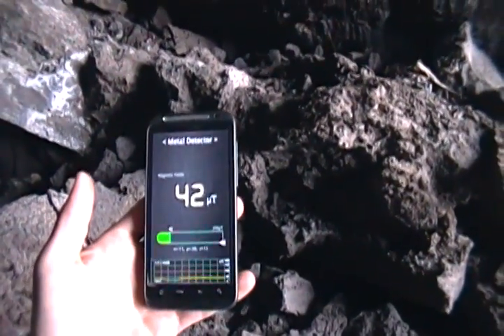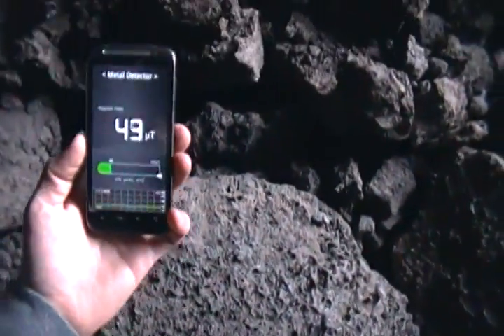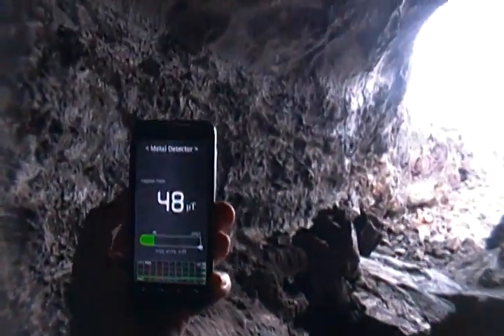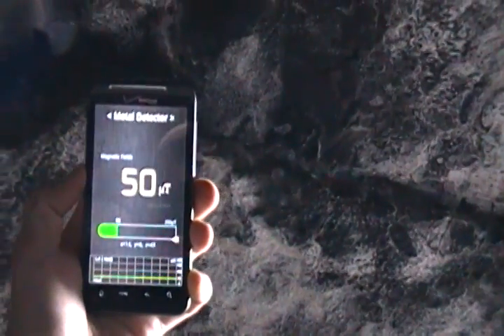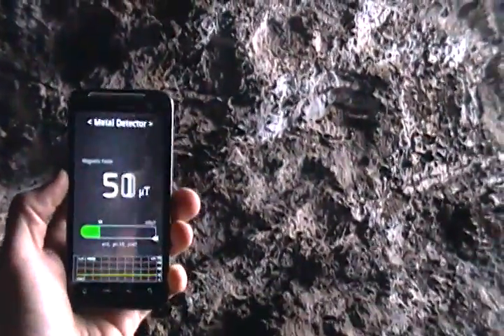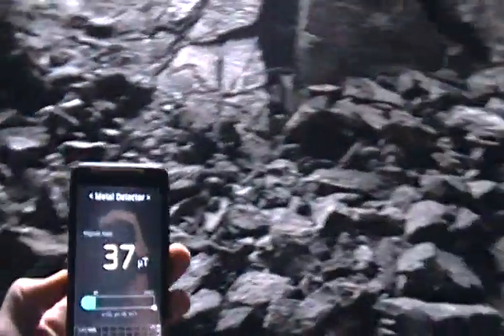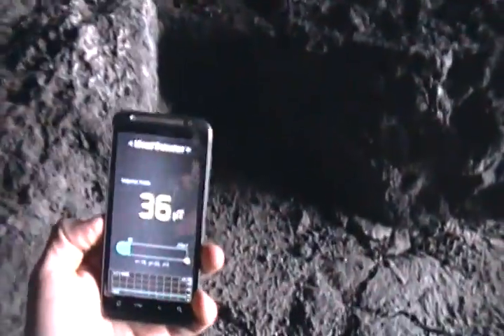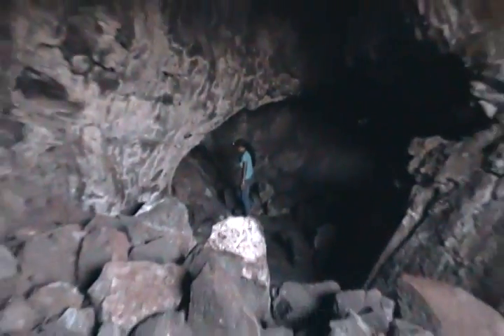Anomalous Magnetic Field Reading in Lava Tube - Kahuna Research Group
Recorded 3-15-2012 by Zach Royer just North of Kailua-Kona, Hawai'i

We were taking readings in a lava tube and our magnetic field reader showed 50microTeslas when the normal baseline for the tube was 32-33mT - right as soon as we started filming, as if to say "Hello!" = Thank you spirits/energies!

Further on in the investigation we had slightly elevated reading of 40mT the entire time below surface, probably due to the iron in the lava rock. Levels returned to normal once back on the surface.

Copyright Kahuna Research Group 2012